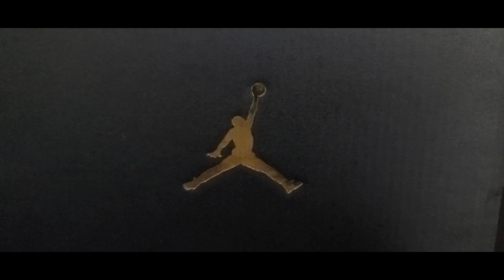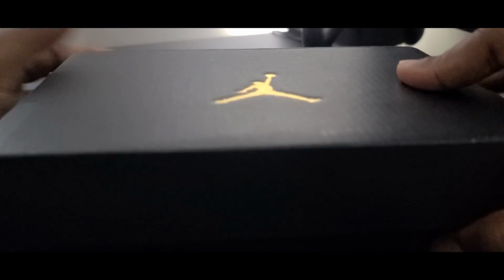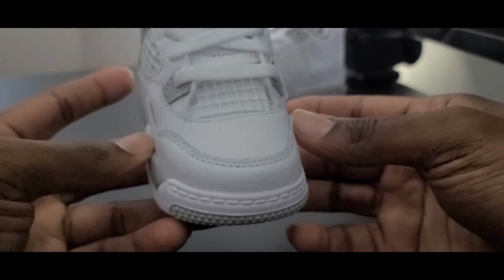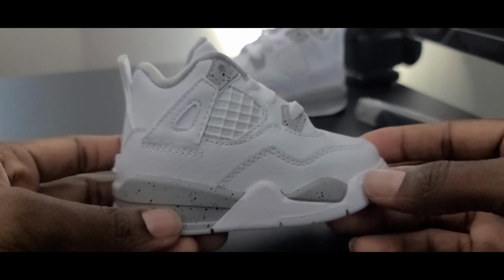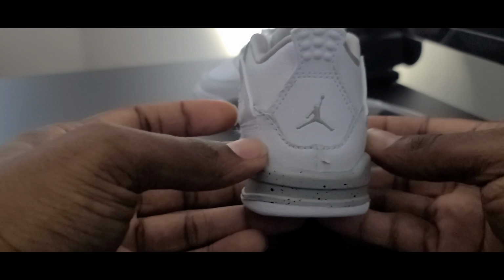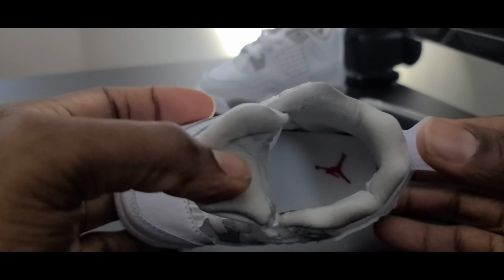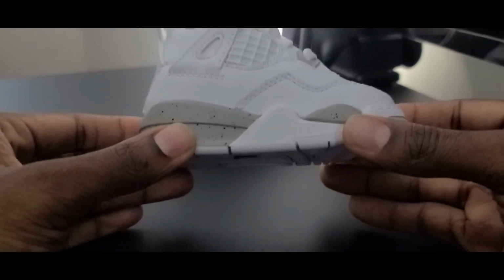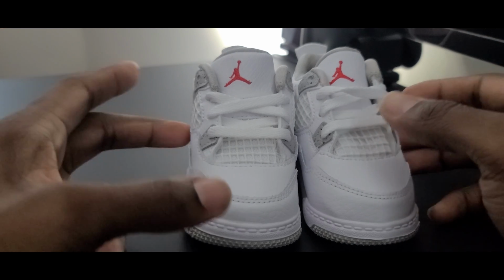OG Air Jordan 4 White Oreo (TD) Toddler Review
A detailed review of the OG Air Jordan 4 White Oreo in the toddler size, this is definitely another good one. Enjoy!

Thank Me Now:
0:00 You Know What To Do!
1:12 The Label
2:22 Oreo's Anyone?
8:02 Thought's
9:34 Outro

On The Road To Greatness
Drop a "Like"
"comment" Often

or in the comment section below.

Appreciation:
I appreciate each and everyone of you for checking out my channel, subbing, watching my videos and showing love and support. Most of all thank you for just rocking with ya boy! Blessings and "Dream Hungry!"

The views and opinions expressed on this channel are of my own, no one else's and are meant to be treated as such. At the end of the day be your own person and make the best choices for yourself, rock what you like. that's the fun in all this, be yourself